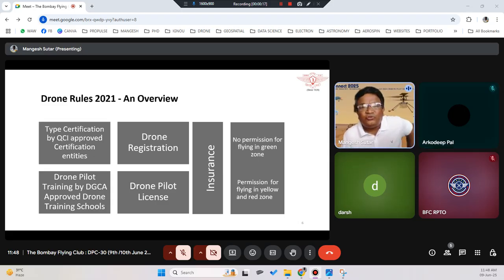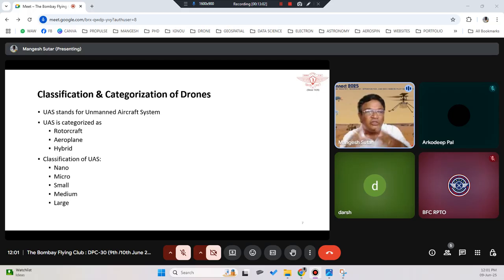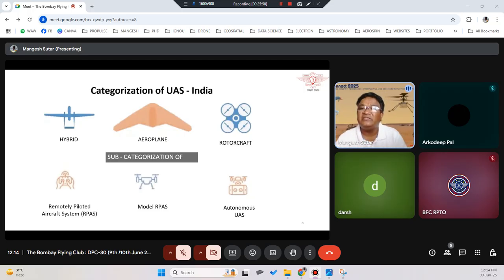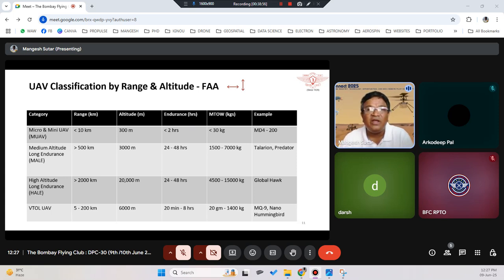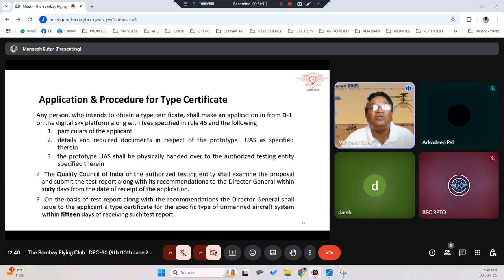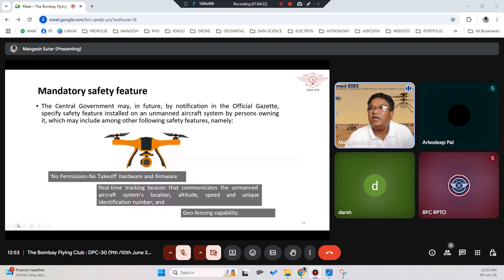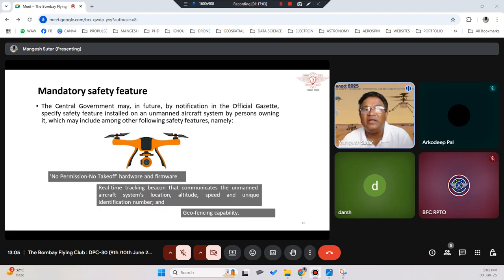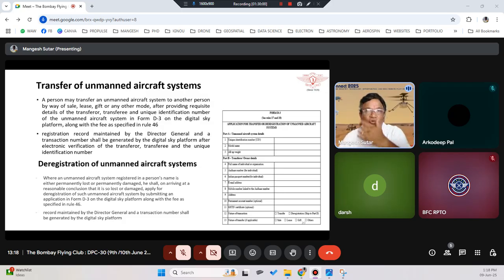DPC-030 Session-01.2 DRONE RULES 2021 09JUNE2025